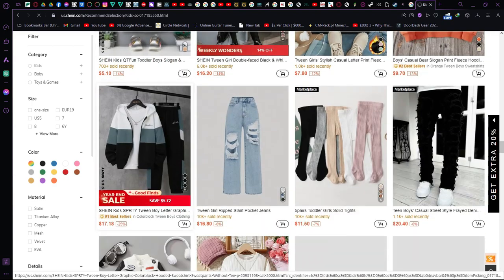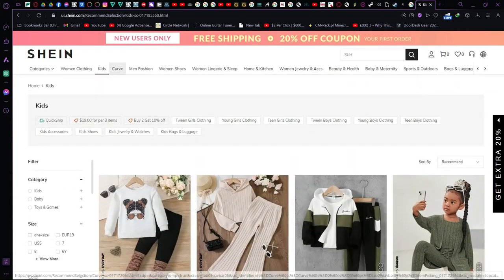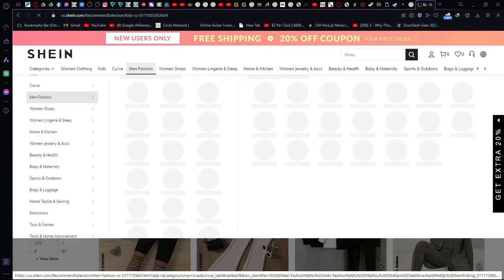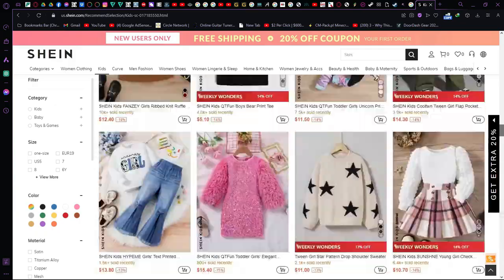FIXED : How To Fix Shein Suspended Account (2025)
(Fixed)  how to fix shein suspended account : Shein Suspended My Account
 WATCH THIS VIDEO TO LEARN how to fix shein suspended account